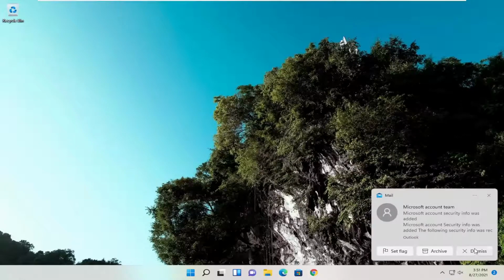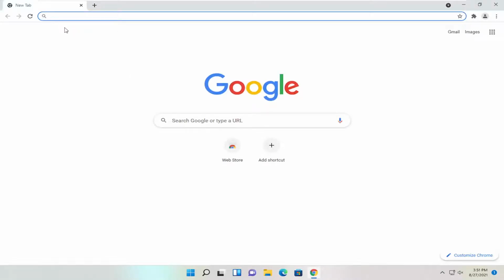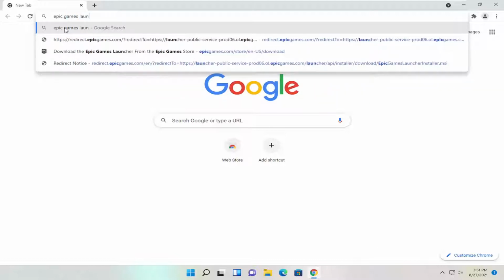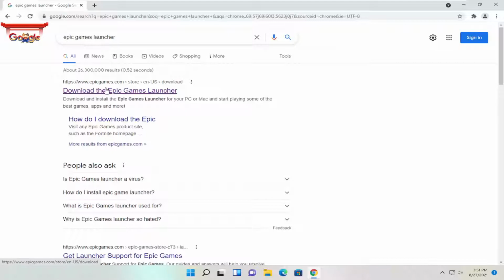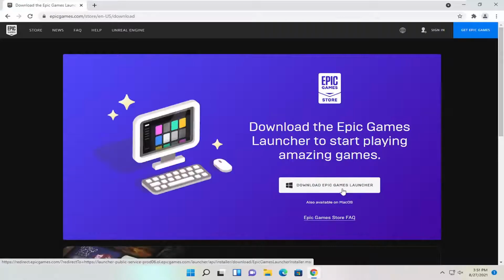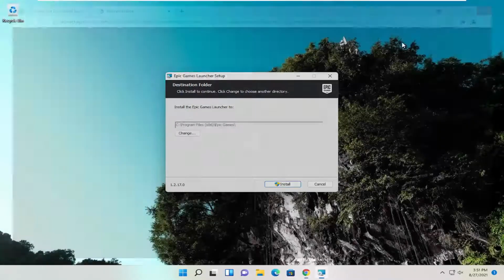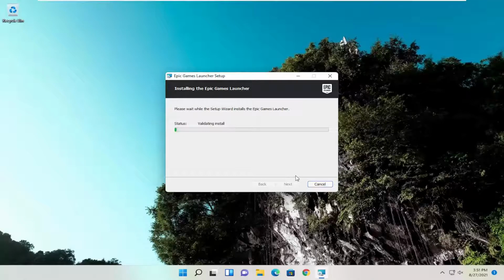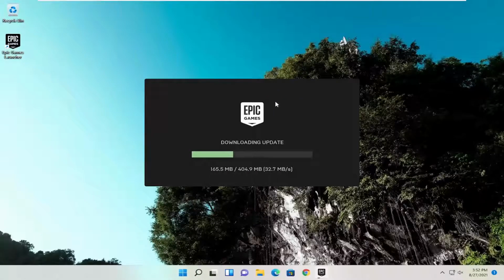How To Download and Install Epic Games Launcher On Windows 11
This Tutorial helps to How to Download and Install Epic Games Launcher in Windows 11.